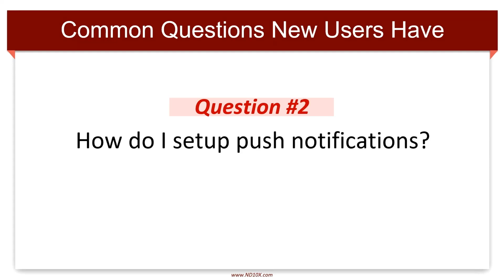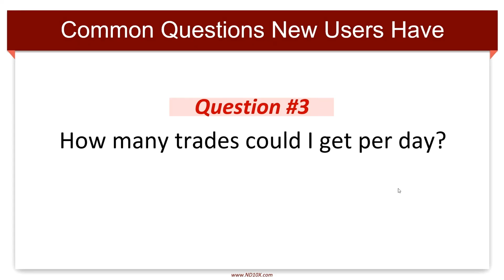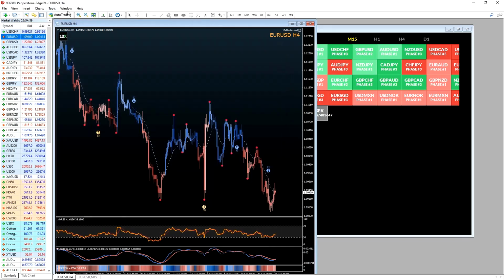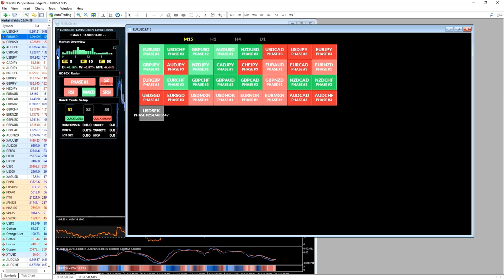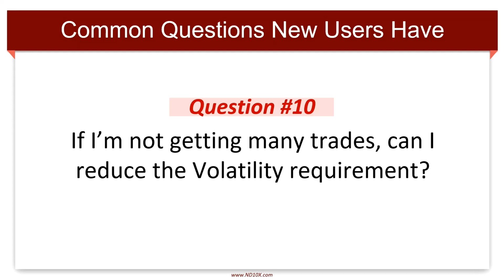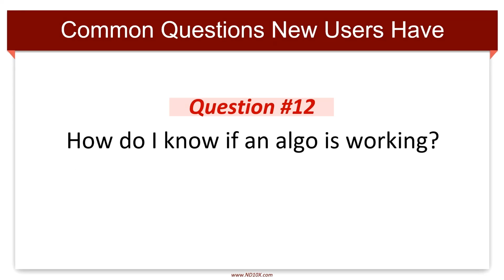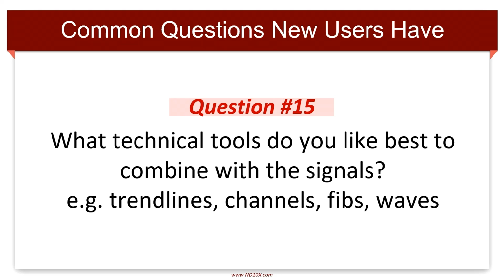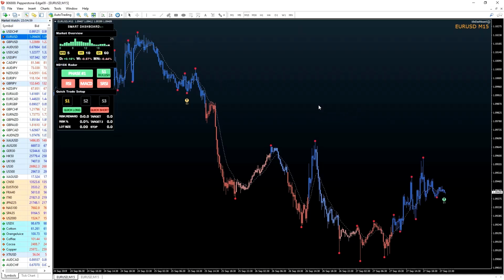Masterclass 5 Vid 4 F A Q